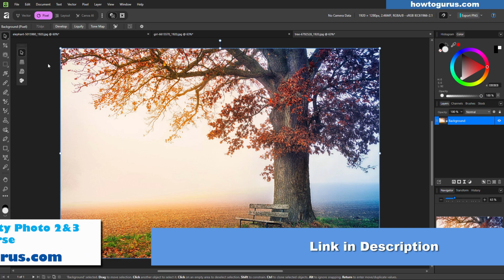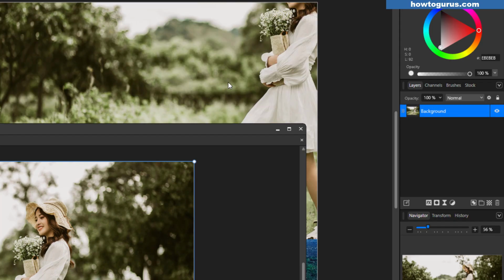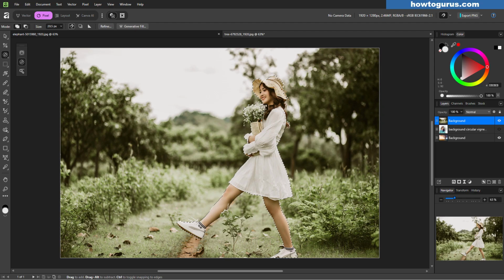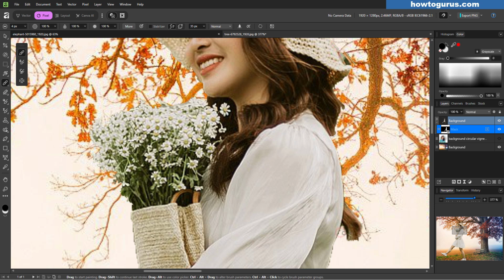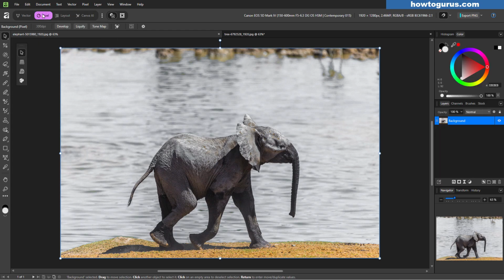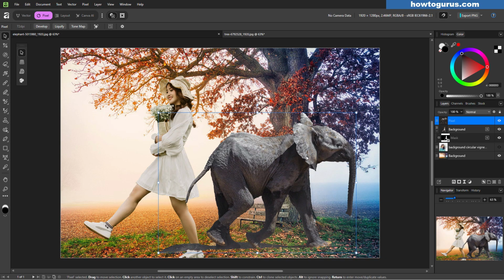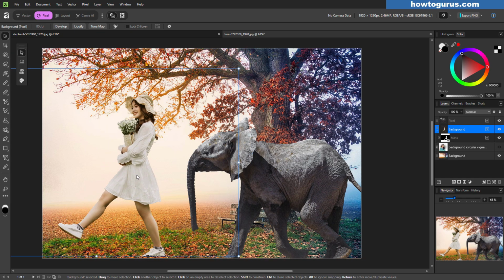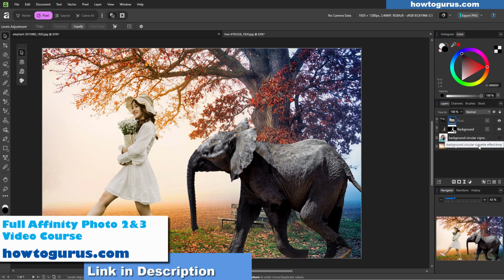📸 Affinity Photo Beginner Guide: Add Images to Layers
Affinity Photo Layer Tutorial: Import and Position Images

Want to learn how to add an image to a layer in Affinity Photo? In this beginner-friendly tutorial, I'll show you the fastest and easiest way to import images, place them on their own layers, and start creating professional photo composites. Whether you're just start-ing your learning journey or need a quick refresher, this guide will help you master one of the most important Affinity Photo skills.

In this step-by-step lesson and training, you'll learn how to place an image into an existing document, work with layers, move and resize imported images, and position everything exactly where you want it. Once you understand this simple workflow, combining photos, creating graphics, designing social media images, and building composites becomes much easier.

In this video you'll learn:
• How to add an image as a new layer
• How to import photos into an existing project
• How to move, resize, and position layers
• Tips for keeping your layer stack organized

This technique is useful for:
• Photo composites
• Digital scrapbooking
• Graphic design
• Social media graphics
• Marketing images
• Family photo projects
• Creative photo editing

If you'd like to learn Affinity Photo from the ground up, visit HowToGurus.com for com-plete beginner-to-advanced training courses designed to help you become confident with every tool.
🎓 CHECK OUT THE FULL COURSE
Want structured, step-by-step Affinity Photo training?
Visit HowToGurus.com to explore my complete courses covering selections, masks, ad-justment layers, retouching, compositing, effects, and much more.
Chapters:
00:00 Affinity Add Image to Layer
00:11 Affinity Place Command
00:38 Affinity Drag and Drop
02:35 Affinity Copy and Paste
05:21 Complete Affinity Course